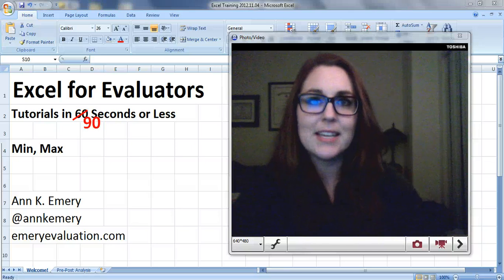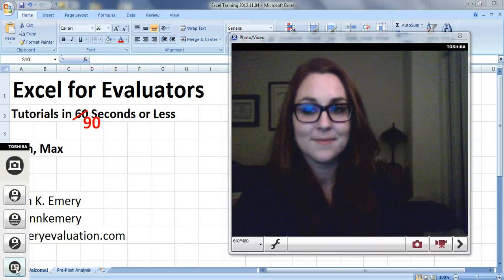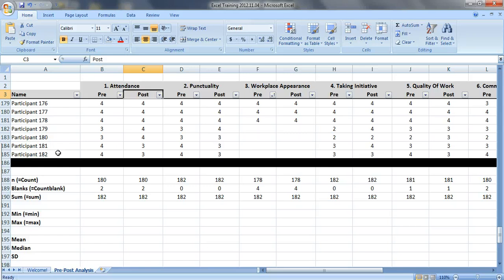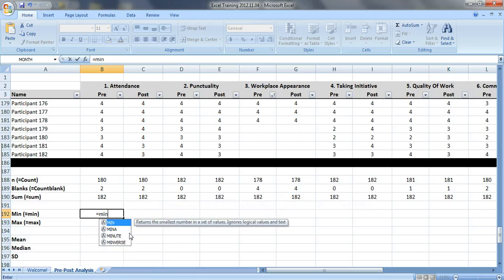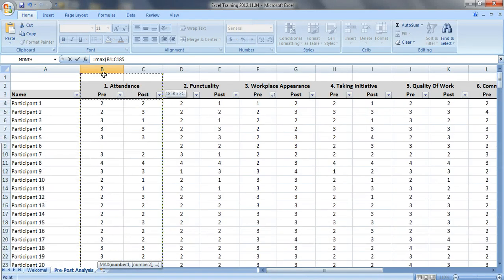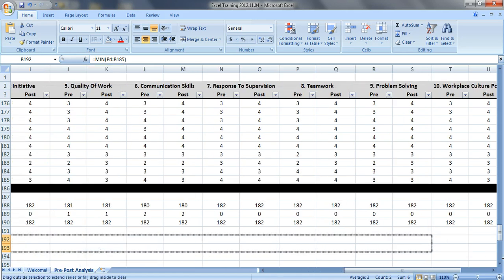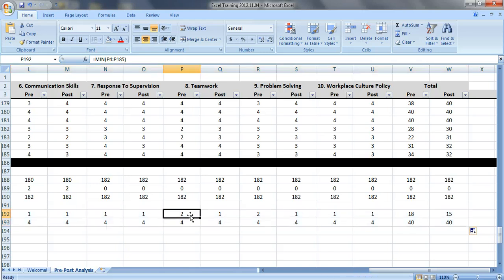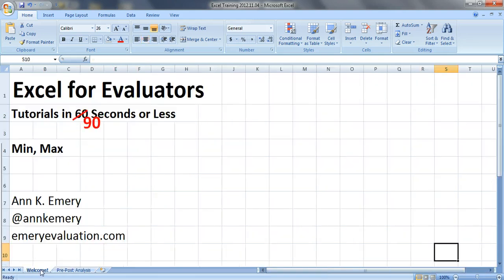How to Find Your Lowest and Highest Values in Excel with the Min and Max Formulas in Excel